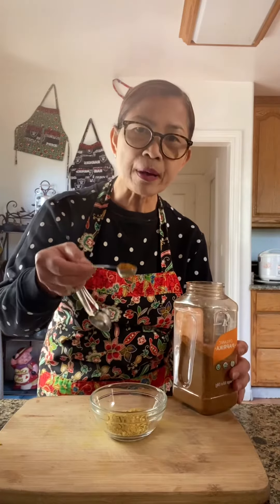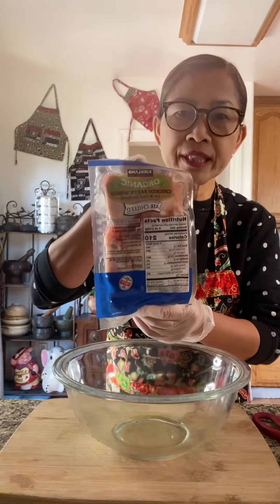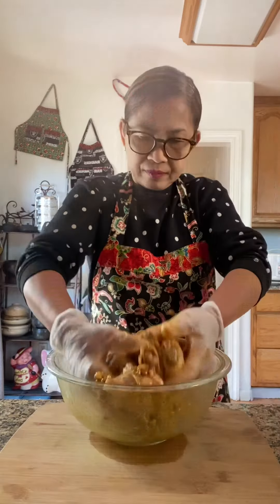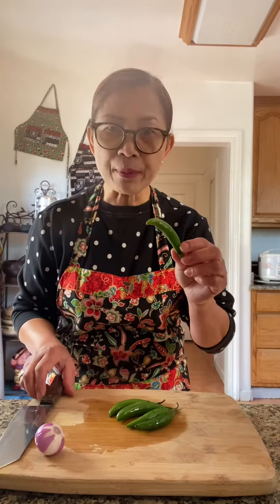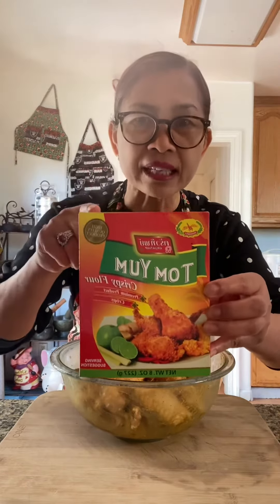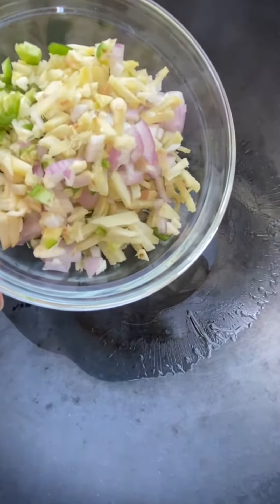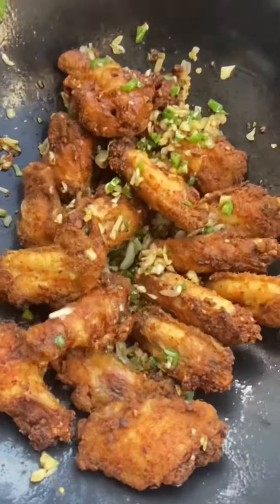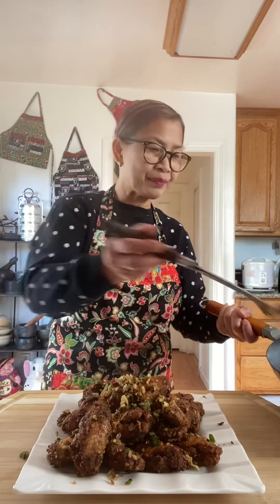How to make delicious herbs and spices fry party wings .